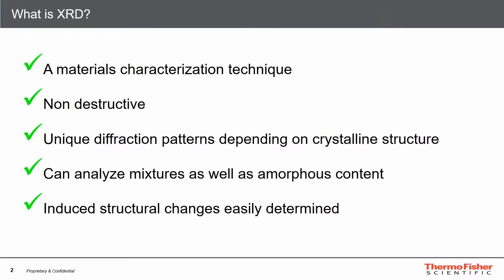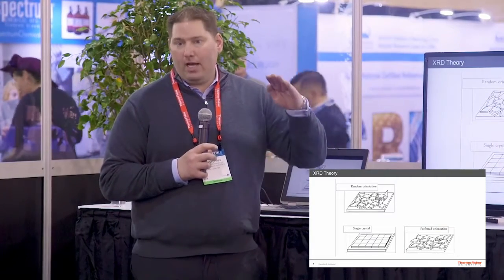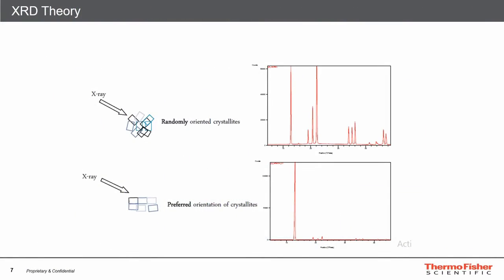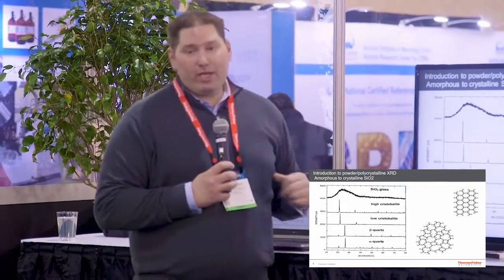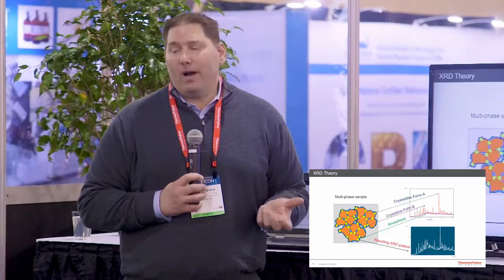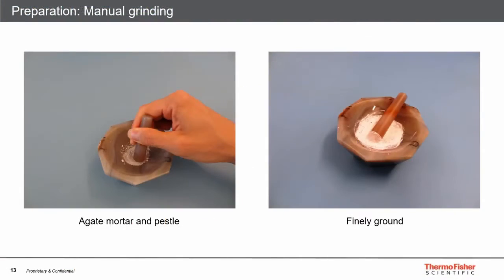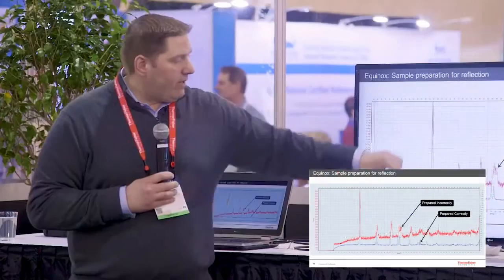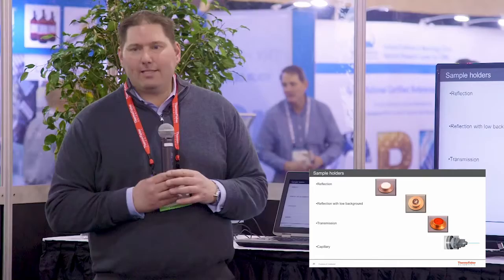Phân tích tốc độ cao với phổ kế nhiễu xạ tia X để bàn ARL EQUINOX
Tìm hiểu về nhiễu xạ tia X và tầm quan trọng của việc chuẩn bị mẫu cùng chuyên gia khoa học của Thermo Fisher, Chris Shaffer.
Phổ kế nhiễu xạ tia X ARL EQUINOX 100 cung cấp khả năng phân tích linh động và nhanh chóng thuận tiện.

Tìm hiểu thêm về Phổ kế nhiễu xạ tia X để bàn ARL EQUINOX 1000:

Tìm hiểu thêm các sản phẩm khác của Công ty Sao Đỏ Việt Nam: